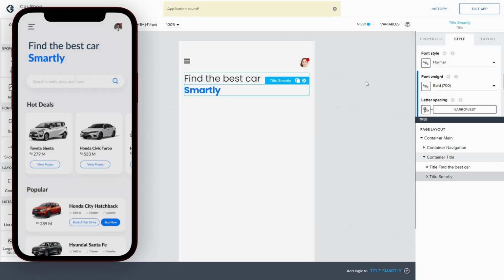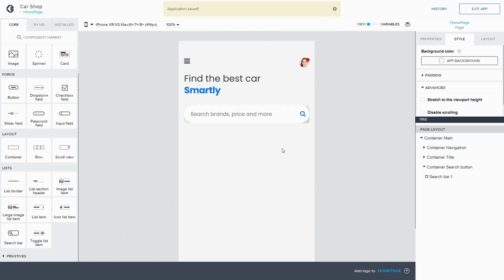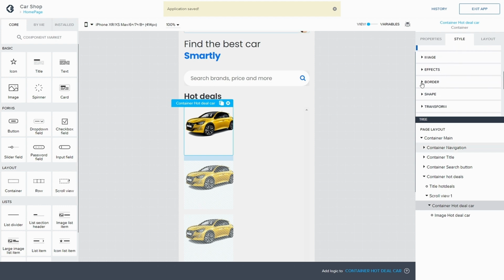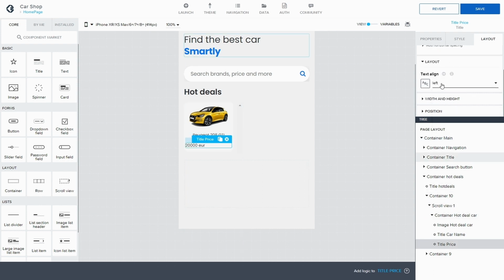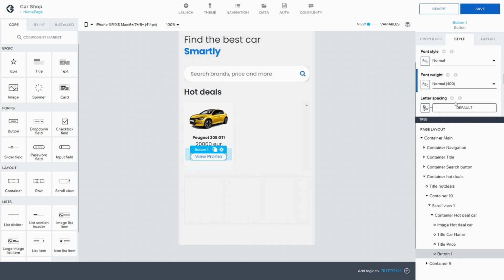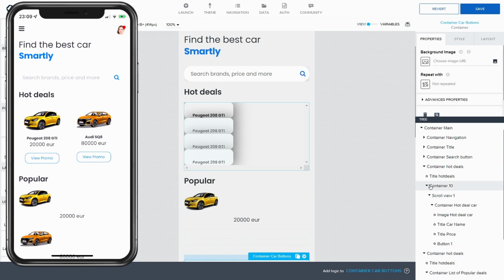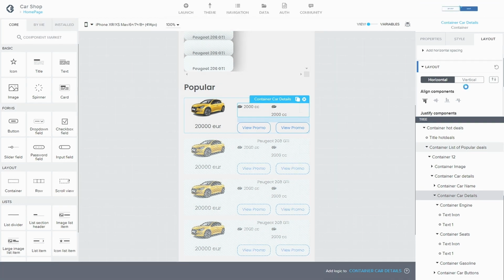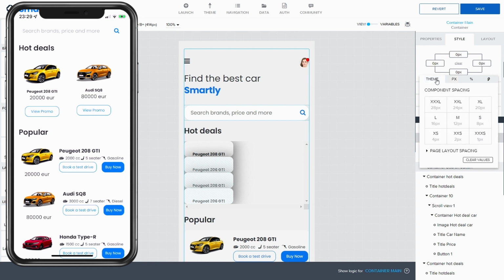SAP Build Apps (aka AppGyver) Tutorial to start selling cars with a Car Shop app - part 2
This multiple-part video series will explain how to design call apps with SAP Build Apps (aka AppGyver) Tutorial. In the 8th episode, I will continue creating a car shop app. I use mockachino.com for a mock API.

The SAP Build Apps tutorial uses the latest style and theme features. More info about New style and theme features.